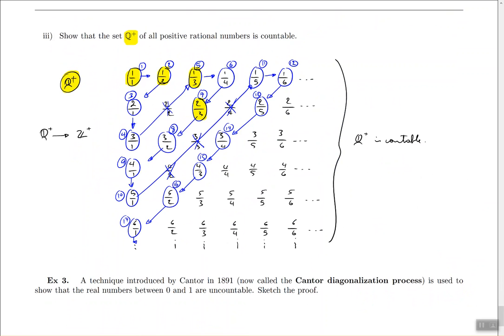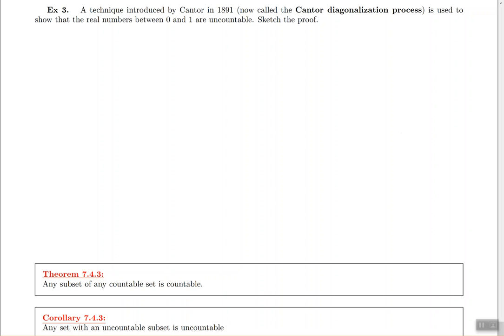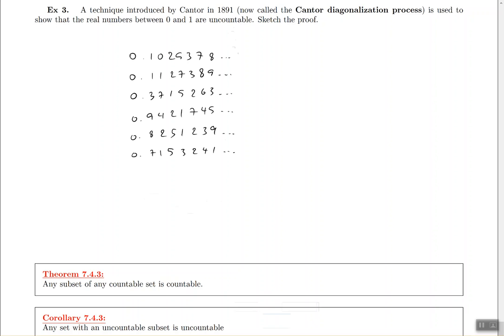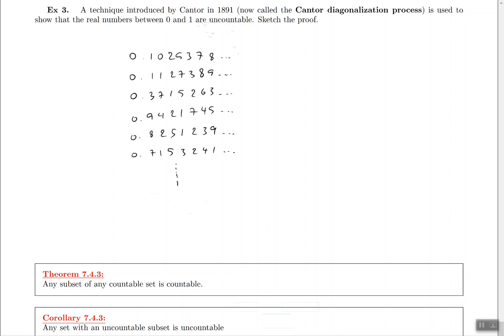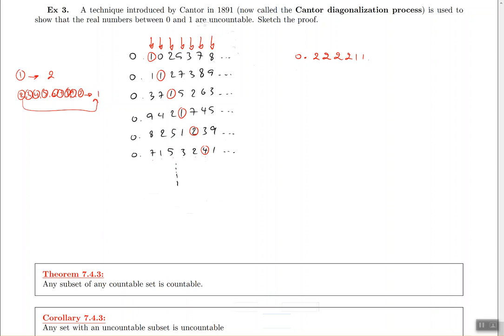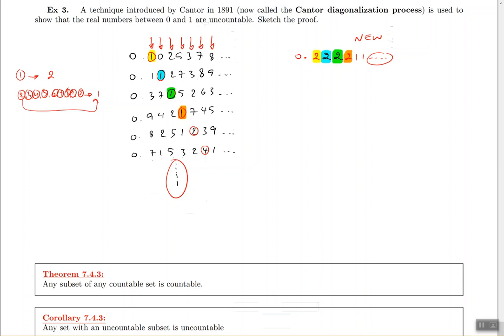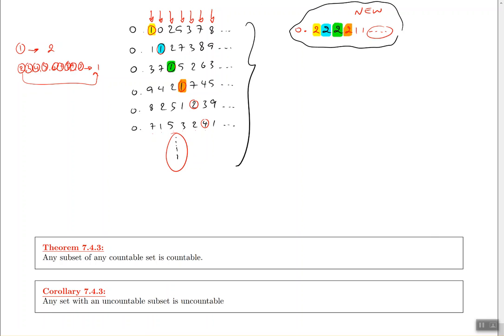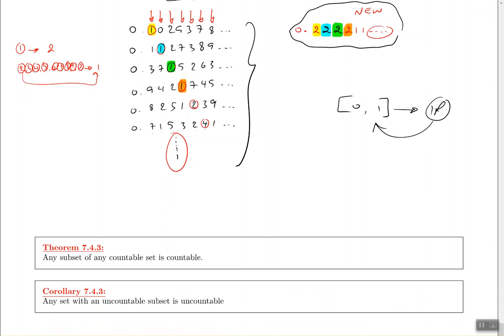Math 265 section 7.4 ex3